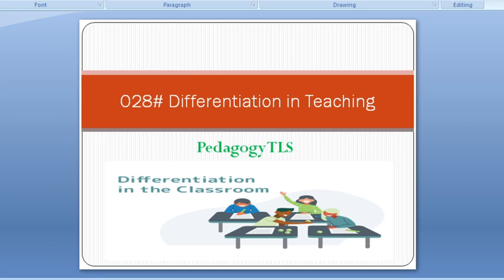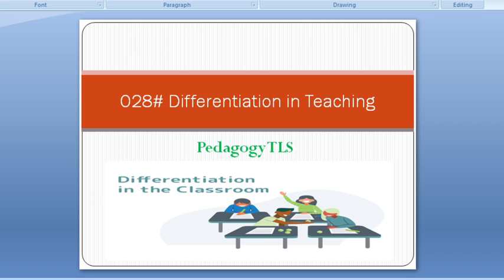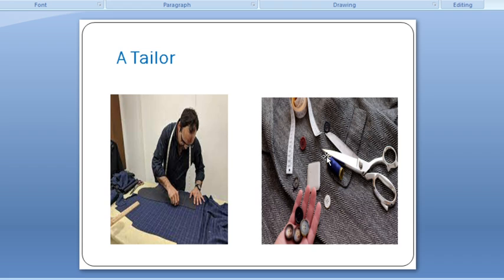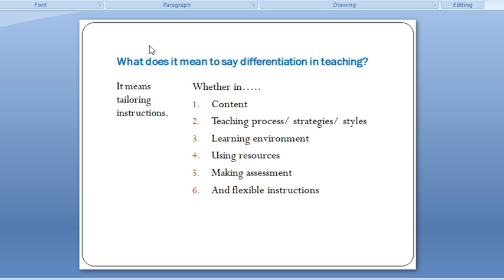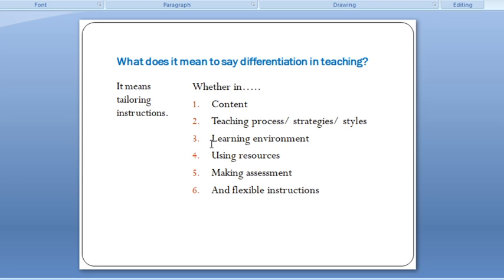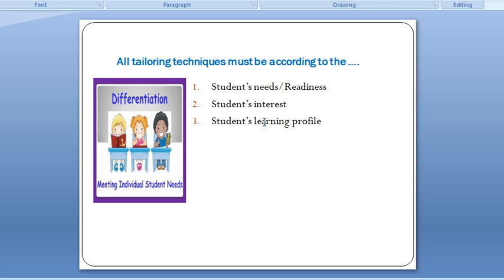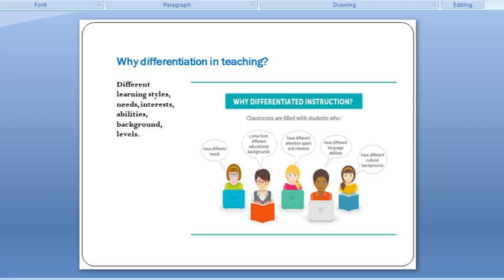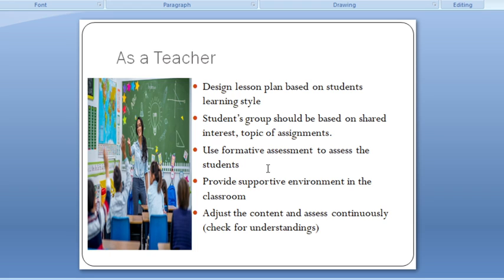028#Differentiated Instruction: Why, How, and Examples|| TLS PEDAGOGY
Pedagogy TLS
What is differentiation in teaching?
Why differentiation in teaching?
How to comply differentiation in the classroom?
What points teachers have to focus when he/she is focusing differentiation in Teaching?